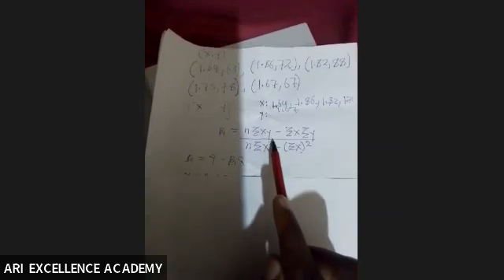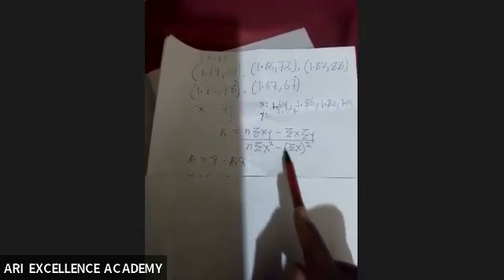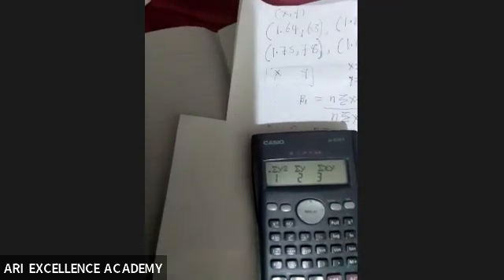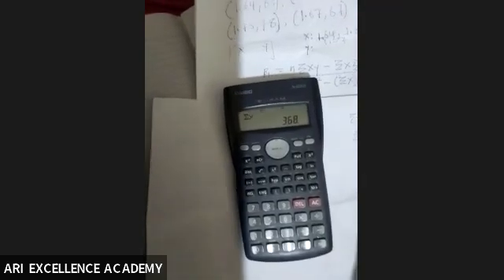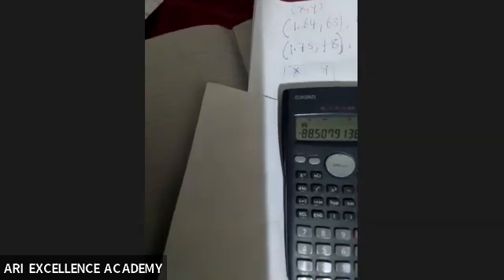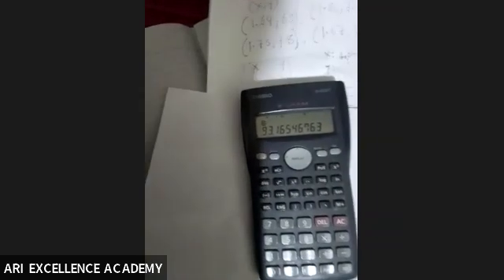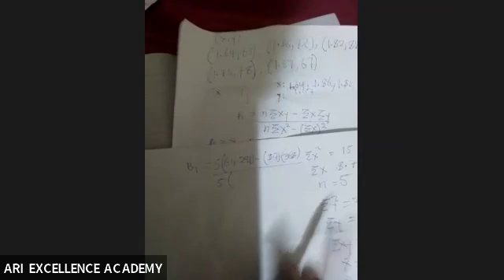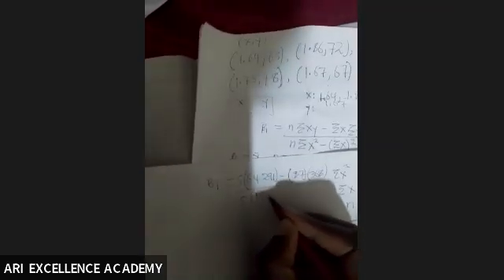Linear regression model using calculator by Arion